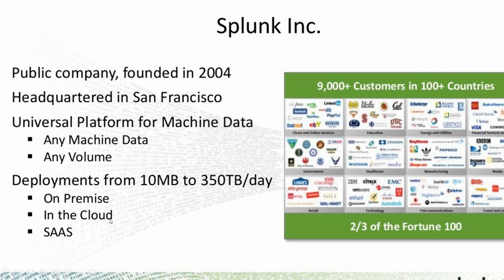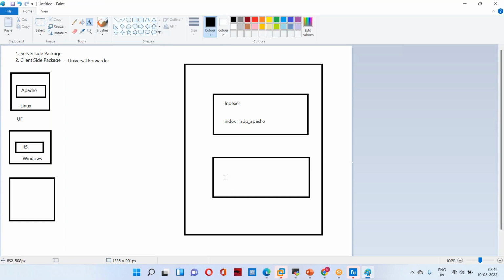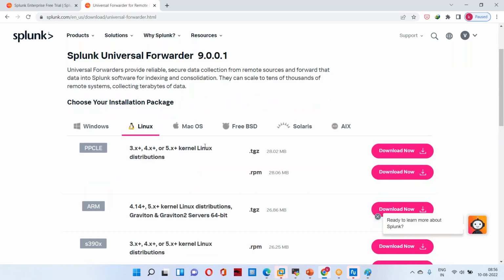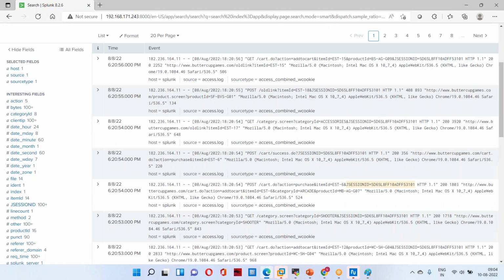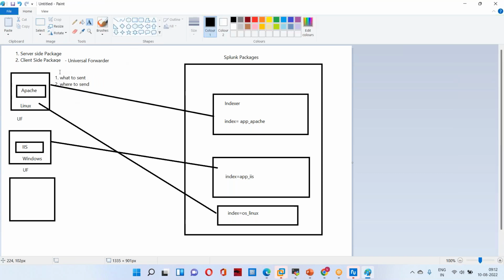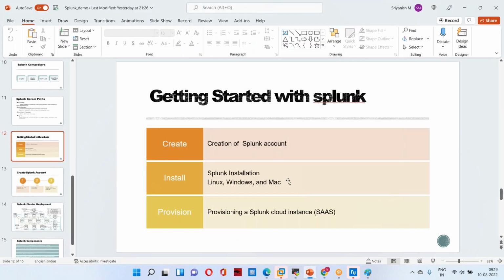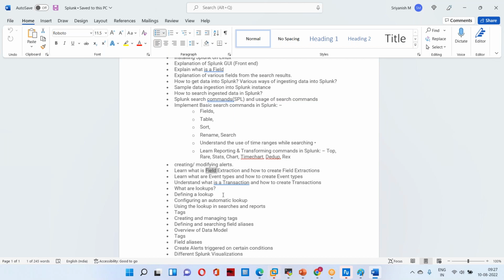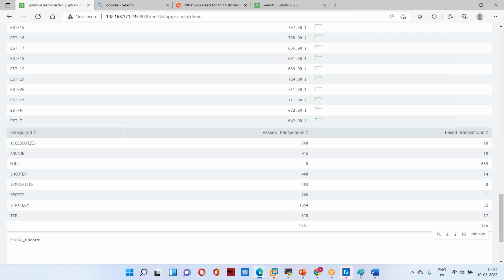Splunk For Performance Tester Demo on 10th August 2022.Call /WhatsApp us on +91-8019952427 to enroll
2) Cloud Performance Engineering in DevOps - Core to Master Level

9) SAPGUI protocol - Performance Testing for SAP applications Using LoadRunner

19)Automated Performance : End user experience , Monitoring and Jenkins Pipeline execution – Crash Course

28)Winning New Performance Testing Clients and Presenting Performance Test Proposals

29)Crash Course On Performance Monitoring – End User Experience of Web and Mobile Apps